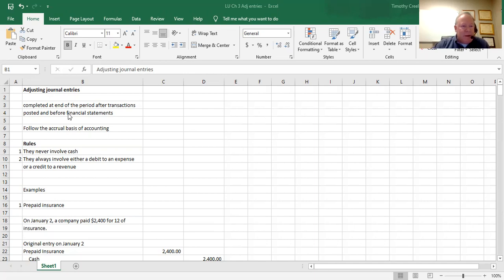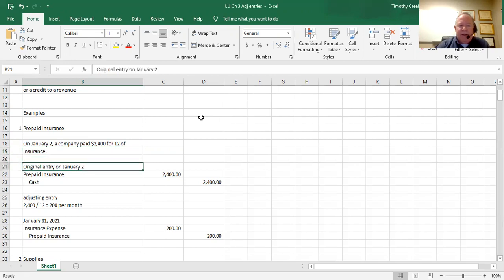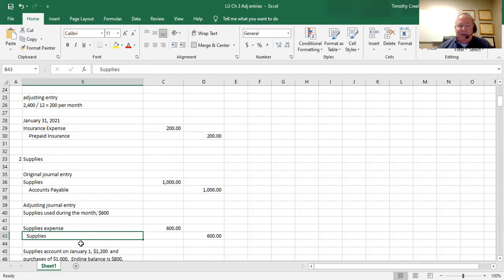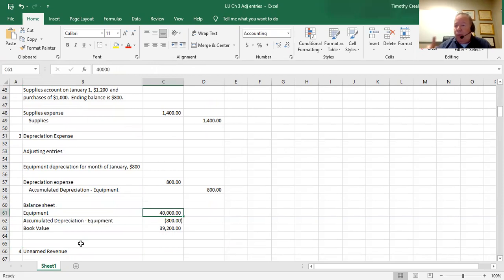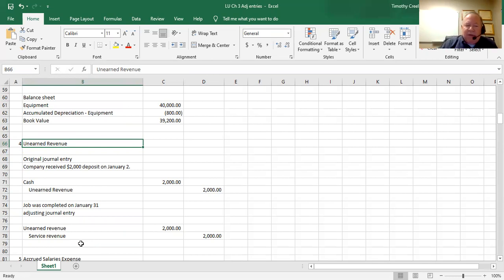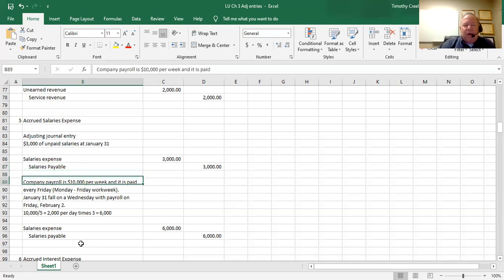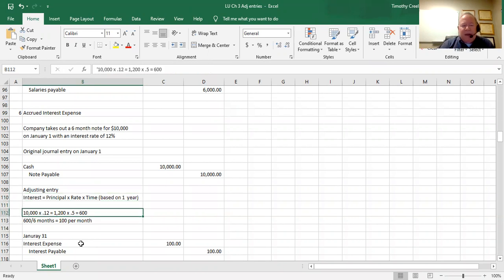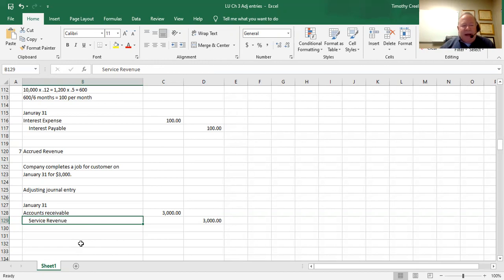Adjusting entries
Adjusting journal entries lecture